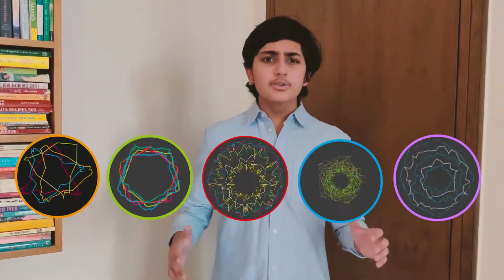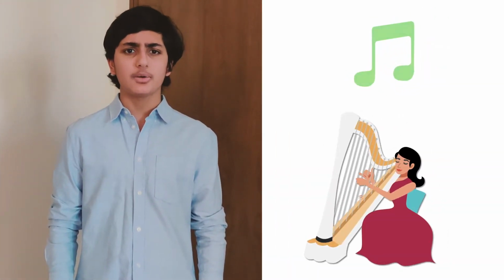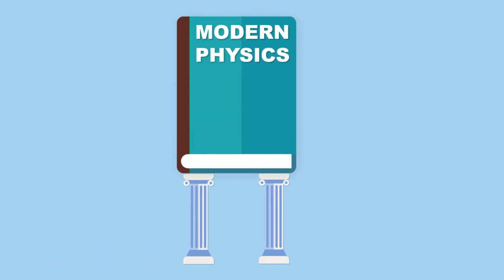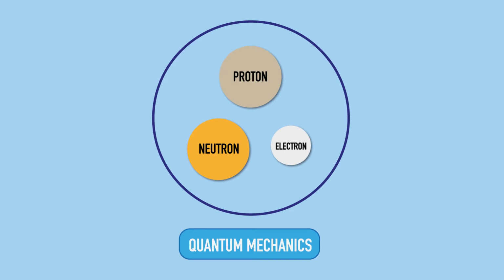STRING THEORY - Breakthrough Junior Challenge 2020 | Abhimanyu Saighal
Demystifying the theory that states that all creation within the universe is made from string-like filaments of energy.

Video By: Abhimanyu Saighal